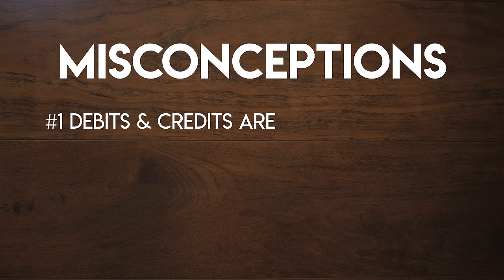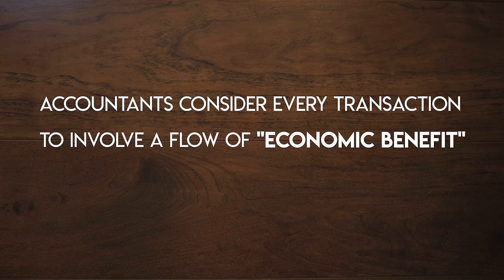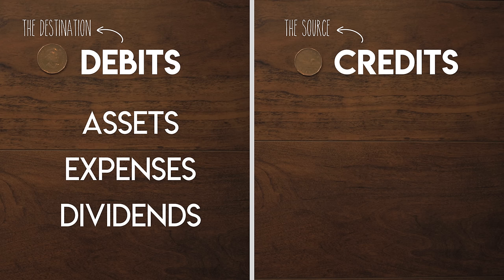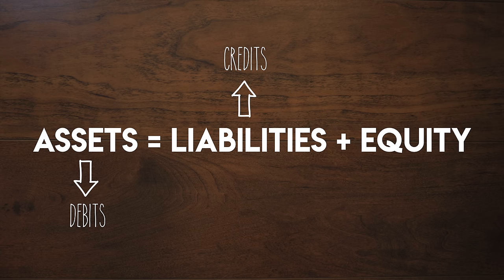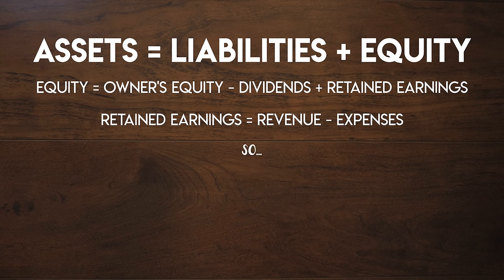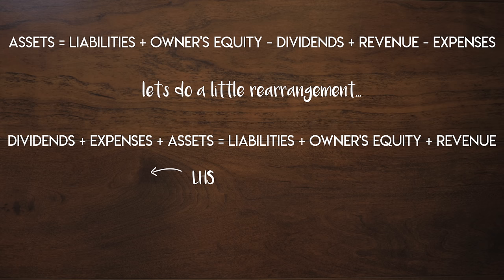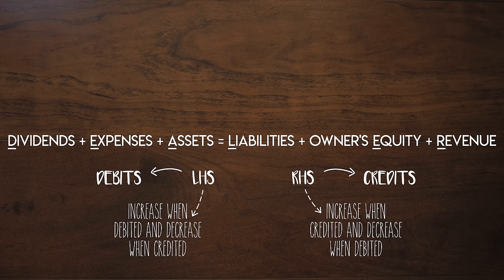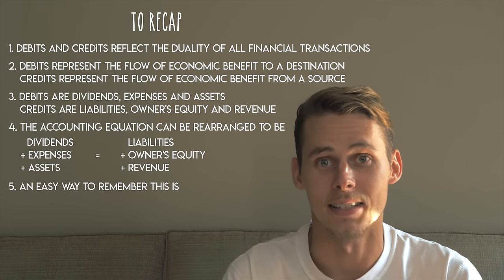ACCOUNTING BASICS: Debits and Credits Explained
Shhh, it's a secret! Not really.. In this Accounting tutorial you’ll discover the true meaning of Debits and Credits in Accounting. This episode is a continuation of our series exploring Accounting Basics.

The terms ‘Debit and Credit’ are the bread and butter of Double Entry Bookkeeping and reflect the duality or double-sided nature of all financial transactions. It’s crucial to understand this concept when studying Accounting for Beginners because all transactions generate Credit and Debit entries.  At the end of the video, I'll show you the secret to Debits and Credits which will make remembering which side of the Accounting Equation they fall on a piece of cake!

⏱️TIMESTAMPS
00:00 - Intro
00:39 - Debit and Credit Misconceptions
00:55 - What are Debits and Credits in Accounting?
01:22 - What is Economic Benefit?
01:48 - Which Accounts are Debits or Credits?
02:35 - Is Equity a Debit or a Credit?
02:46 - The Maths behind Debits and Credits
04:09 - How to Remember Debits and Credits
04:33 - Recap